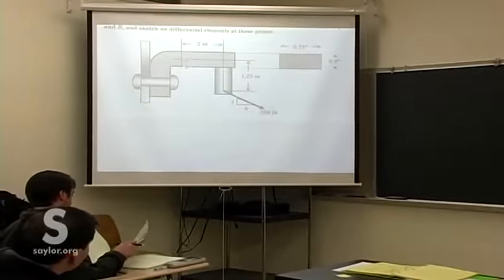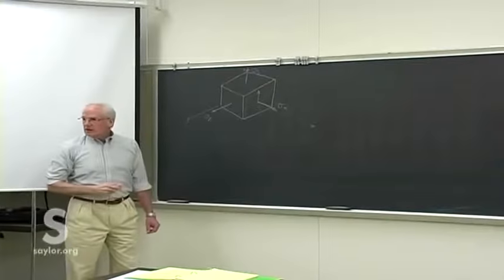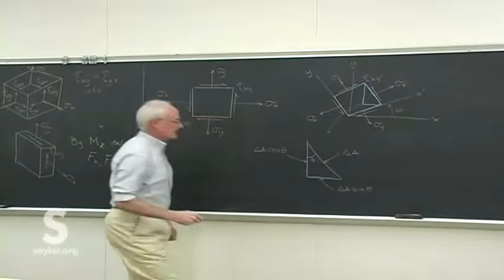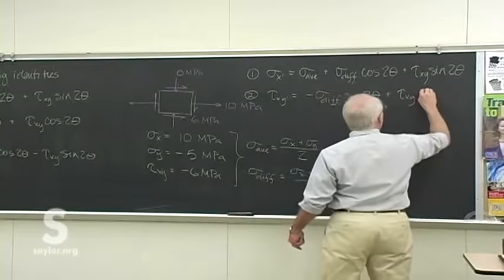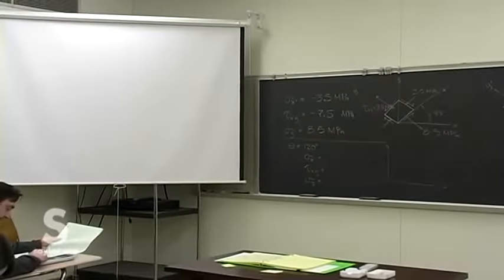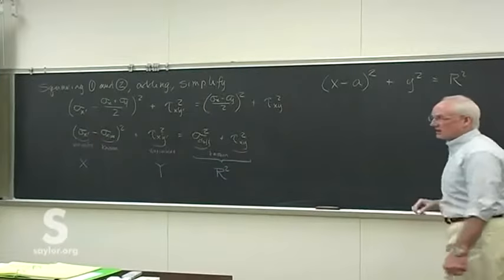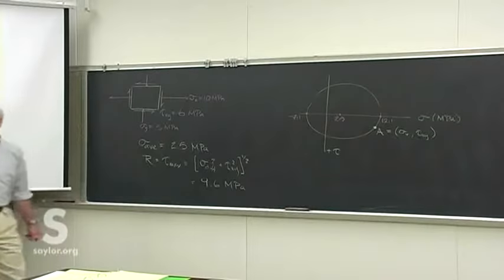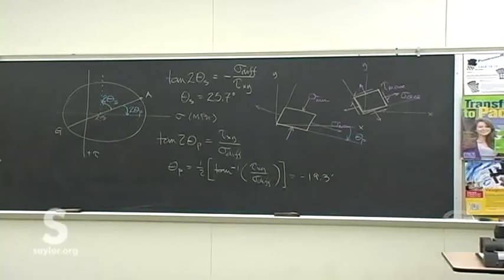18 Plane Stress and Mohr's Circle